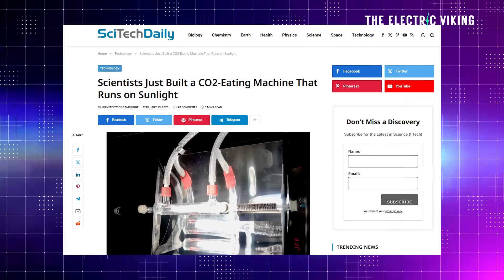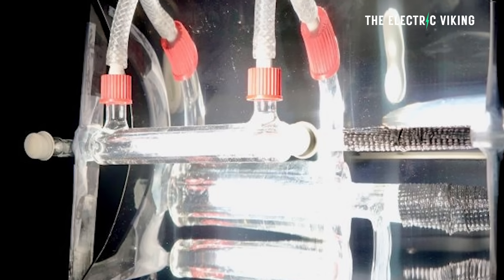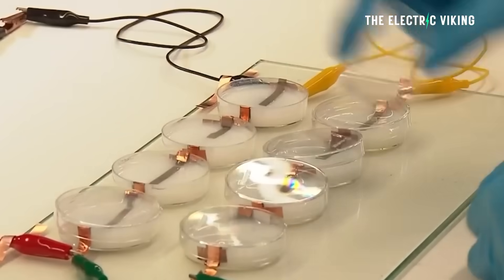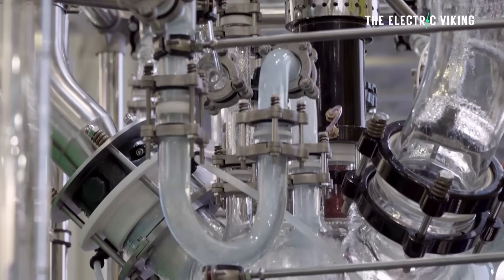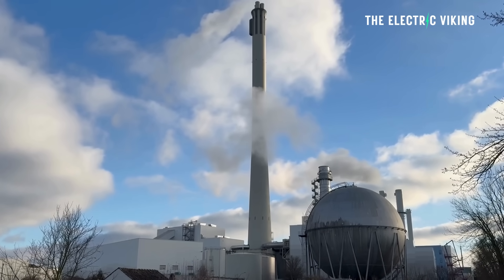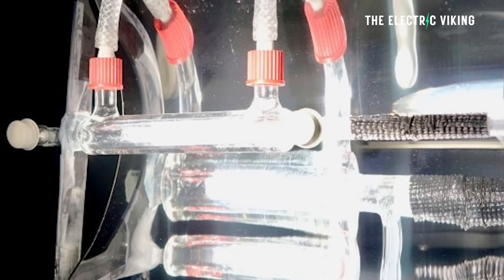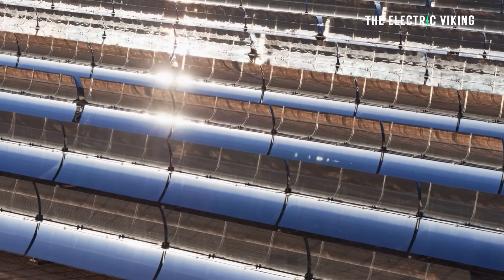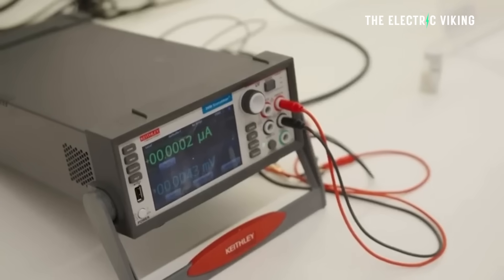Sun-Powered Machine Sucks CO2 From Air – Major Breakthrough Revealed!